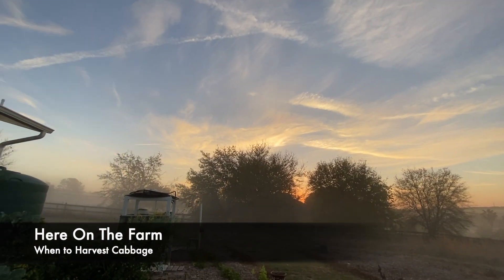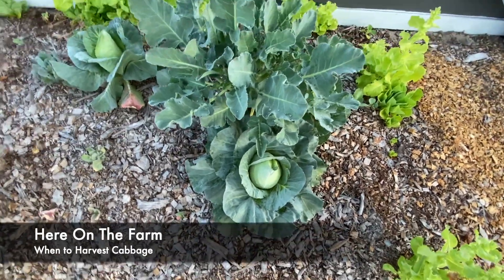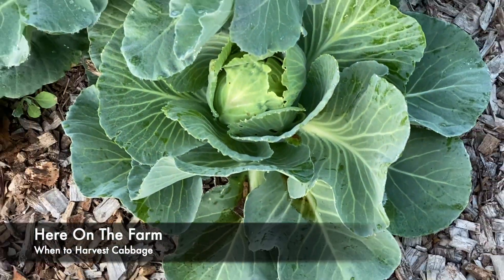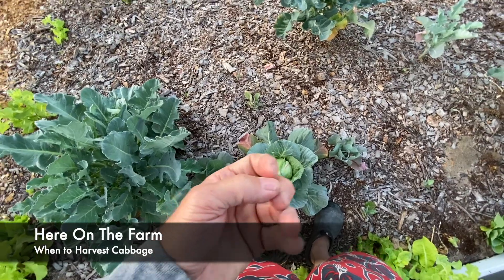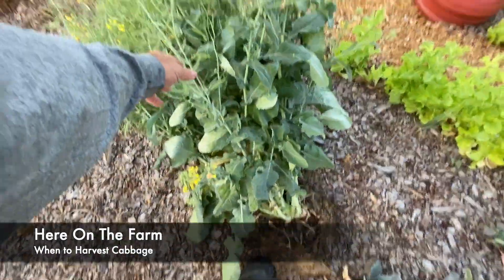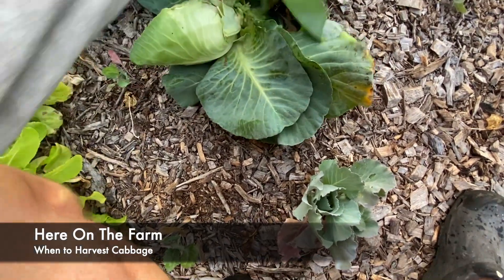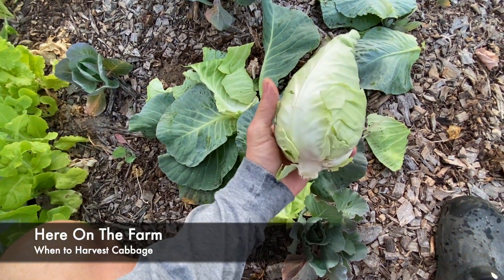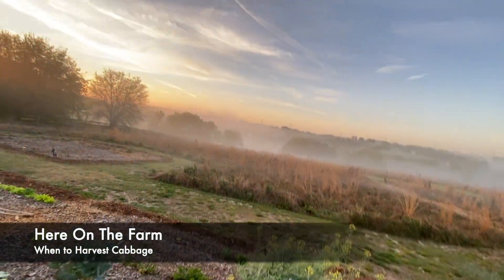When to Harvest Cabbage?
When to Harvest Cabbages?